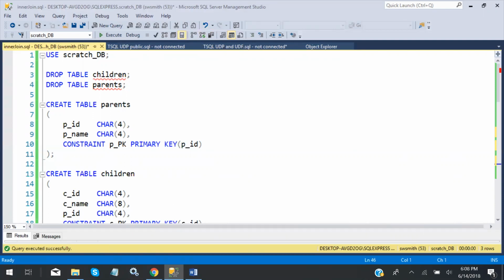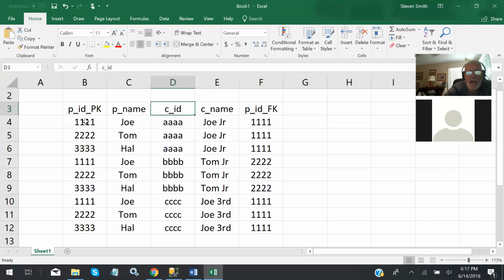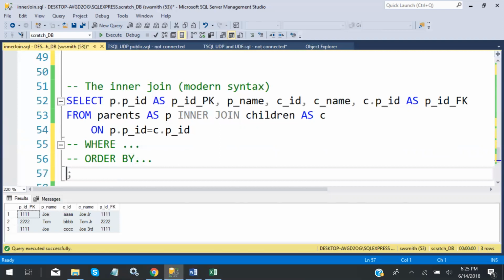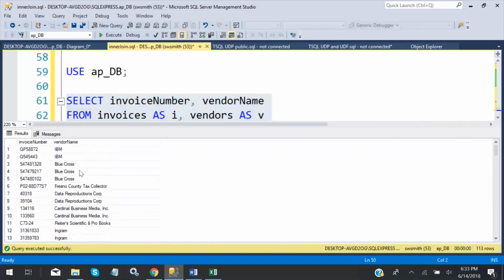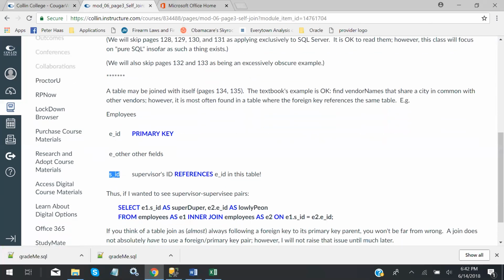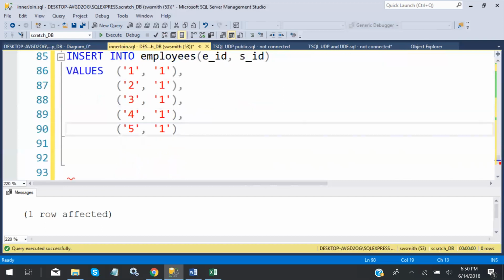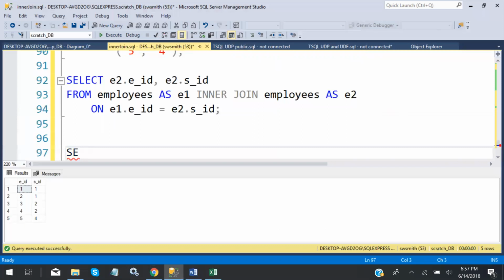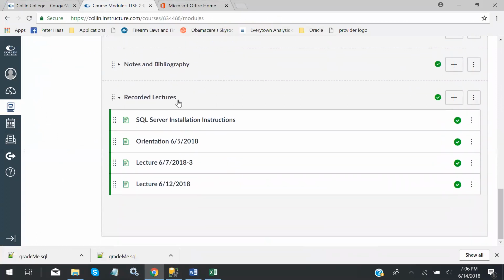Lecture 6 14 18